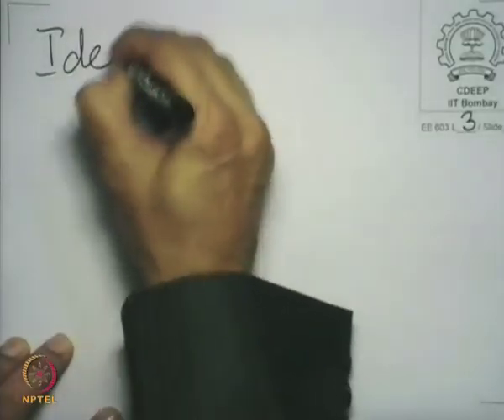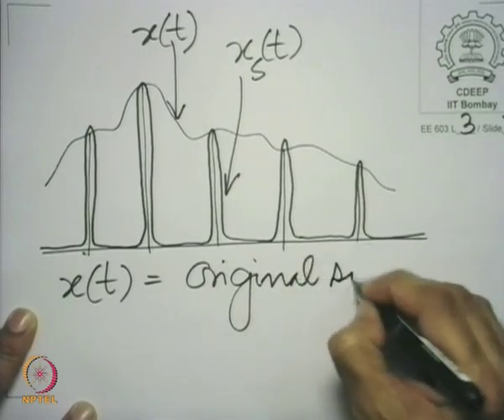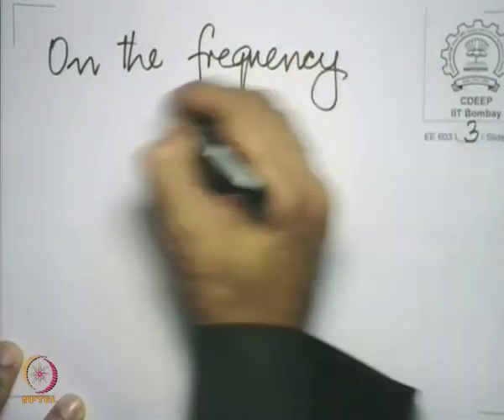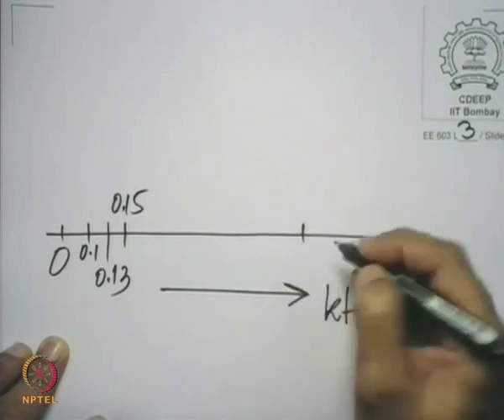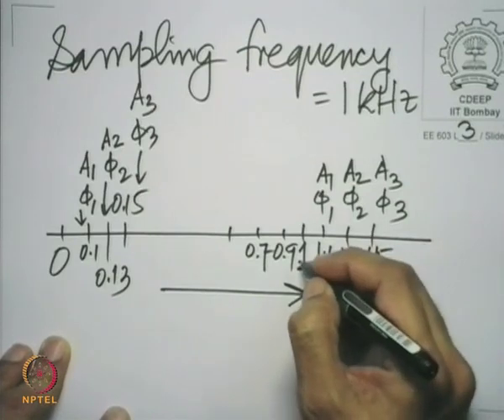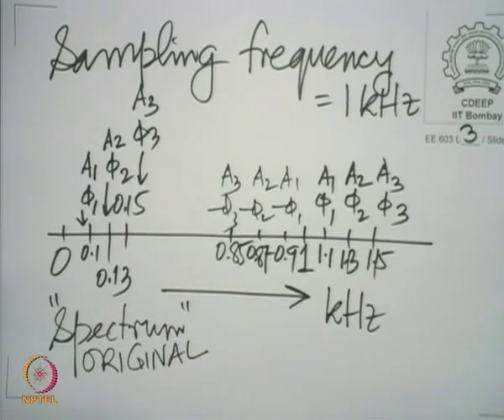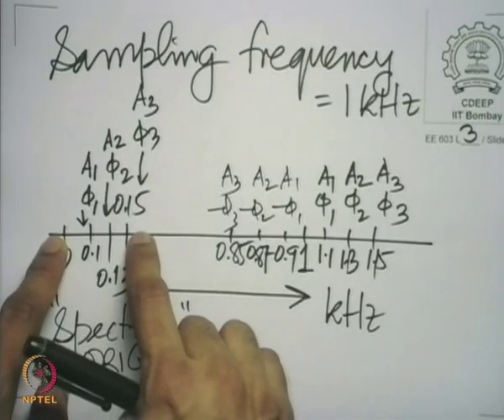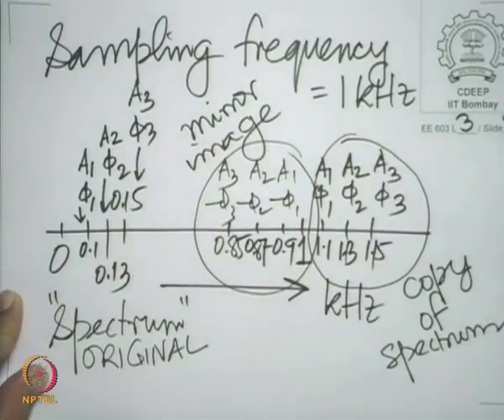Lecture 3B: Idealized Sampling, Reconstruction